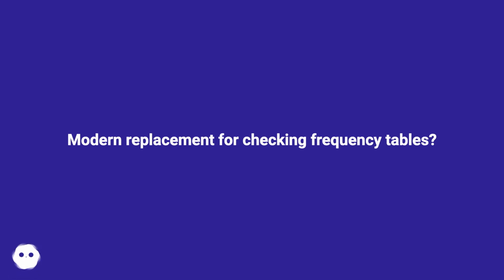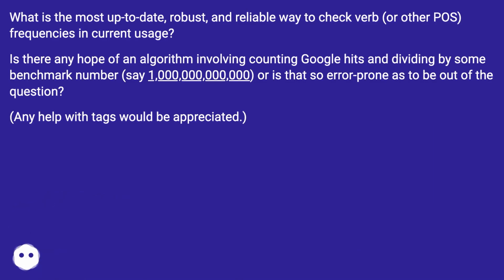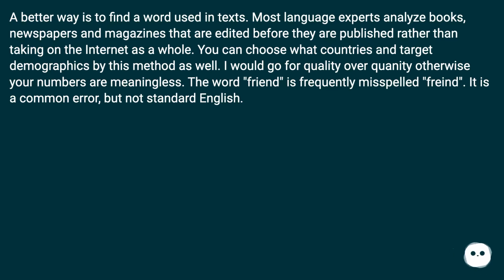A better way is to find a word used in texts. Most language experts analyze books, newspapers and...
Chapters
00:00 Modern Replacement For Checking Frequency Tables?
00:27 Answer 1 Score 1
00:59 Accepted Answer Score 9
01:10 Thank you